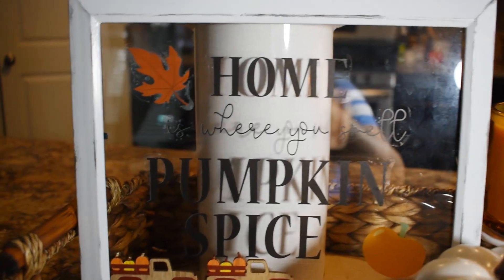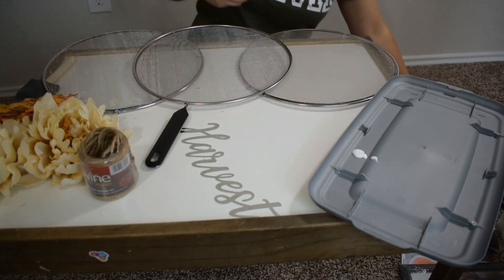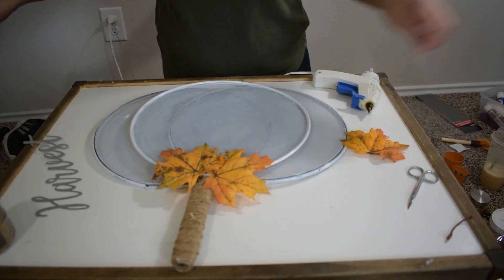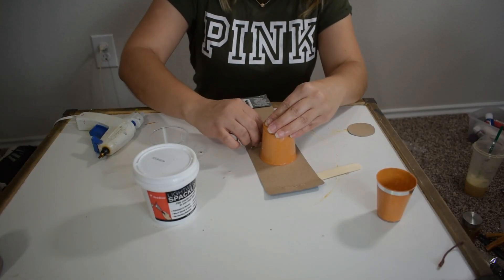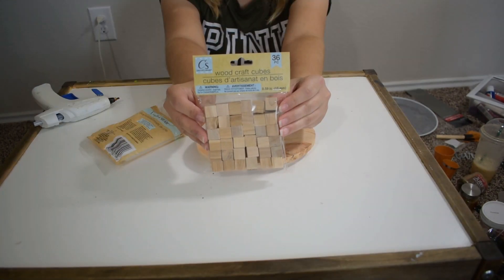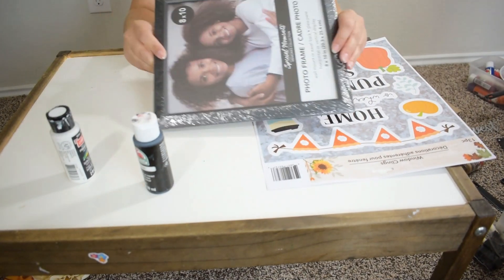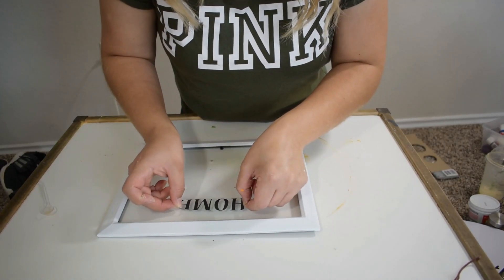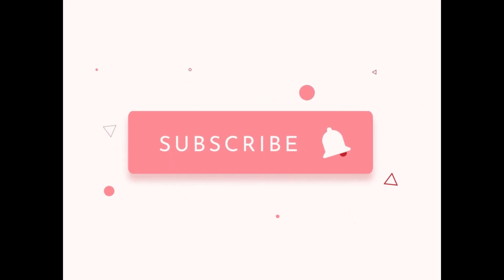DOLLAR TREE FALL DIY'S | DOLLAR TREE 2021 EASY DIY’S🍁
Hello guys! I apologize for last friday video, It was my brother's 21st birthday on thursday and I decided to make him a cake/balloon garland and I literaly run out of time to finish editing my friday video. But here it is!
*IN ADVANCE* I had some plans for a Halloween shop with me/finds for this upcoming Friday, but due to the storm Nicolas we been trying to get prepare and hopefully things don't get as bad to get the video ready, otherwise I will try to get it up as soon as possible.